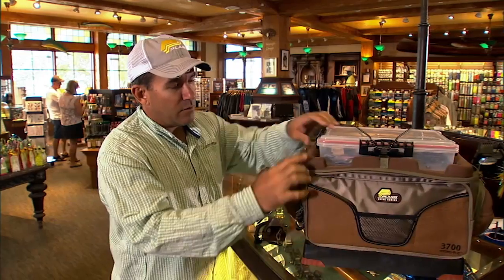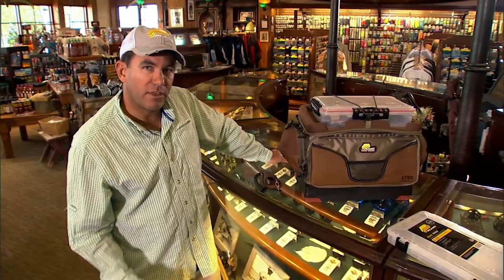Exactly What Is In Rich Tudor's Tackle Box-Saltwater Experience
Video Description...
Rich Tudor goes through his tackle box and shows exactly what he takes on the boat for any fishing situation

Video Title:
link

Video Title:
link

Video Title:
link